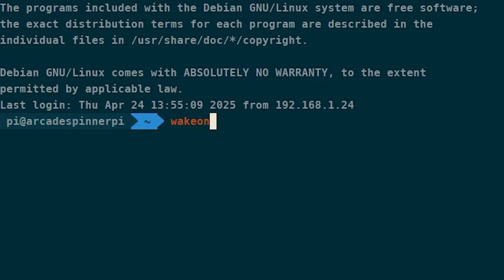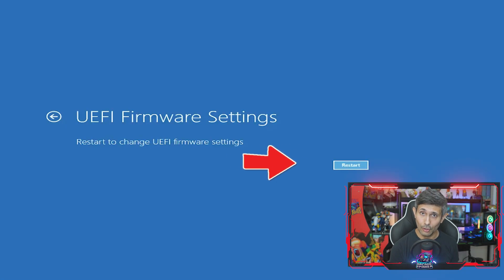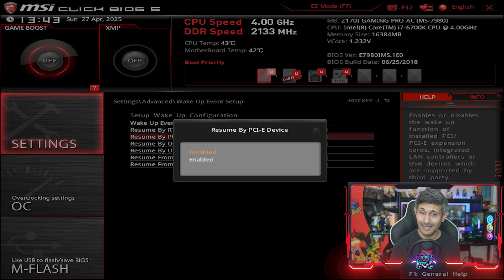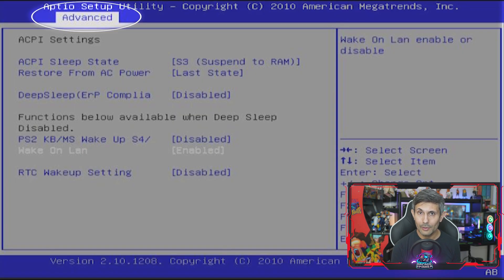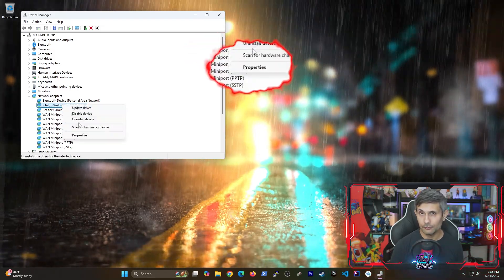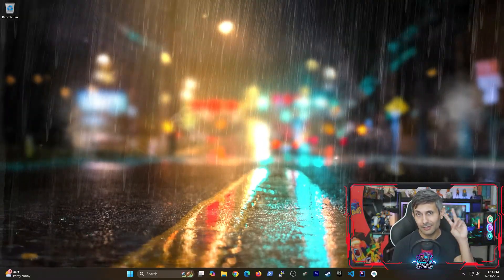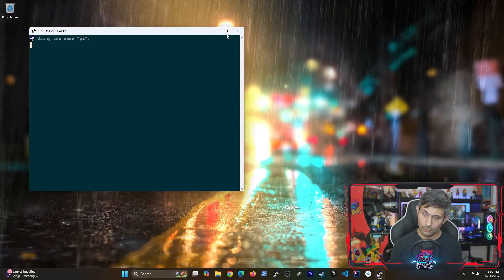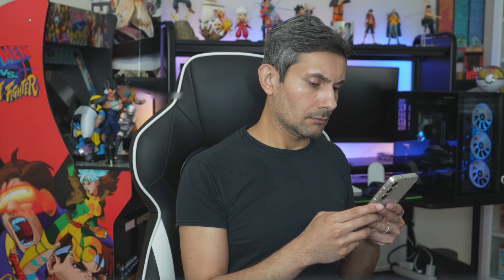Wake PC Using Raspberry Pi (Wake On LAN)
Learn to use Wake On LAN (Wake-On-LAN) for turning on your computer from shutdown! Unsure of why 'allow this device to wake the computer is greyed out'? Learn how to open BIOS on MSI motherboards or boot into Windows UEFI Mode to enable Wake On LAN for Windows! I walk you through how to access MSI BIOS, ASRock UEFI, and how to access BIOS for any motherboard using F2, DELETE, and other keys. I also show you how to get MAC address on Windows 11 and use a Raspberry Pi/Android to send a magic packet using Wake On LAN!

=== Chapters ===
00:45 Restart to BIOS/UEFI
01:32 BIOS Keys
01:52 MSI BIOS Wake On LAN
02:52 ASRock UEFI Wake On LAN
03:32 HP/Dell BIOS Wake On LAN
03:56 Device Manager Wake On LAN
05:24 Disable Fast Startup Windows
06:01 How To Get MAC Address
06:55 Checking Wake On LAN
07:18 Install wakeonlan
07:49 Send Magic Packet
08:22 Wake PC With Android